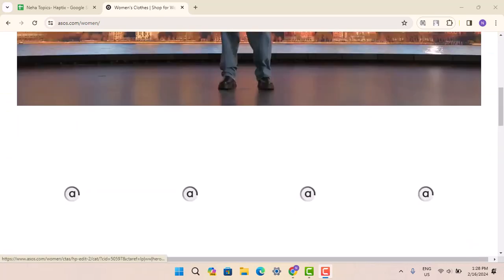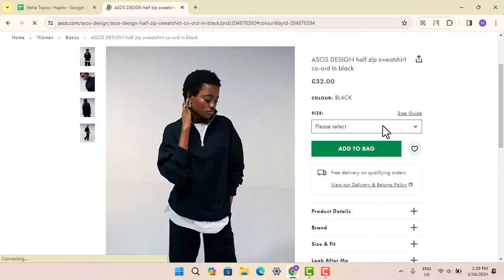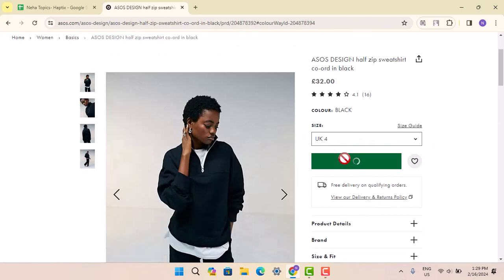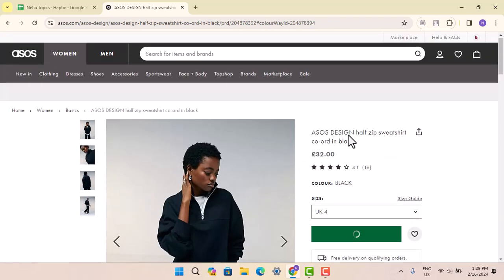Asos How To Use Gift Card !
This Video Is based on How you can use giftcard on Asos.

Chapters / Timestamps
0:00 Introd
0:14 Use Giftcard on Asos
1:06 Outro